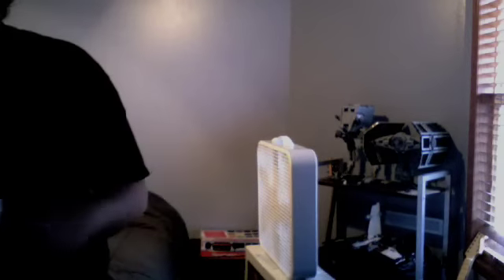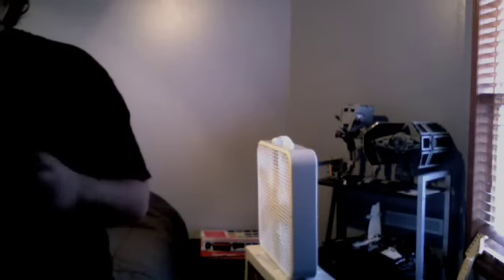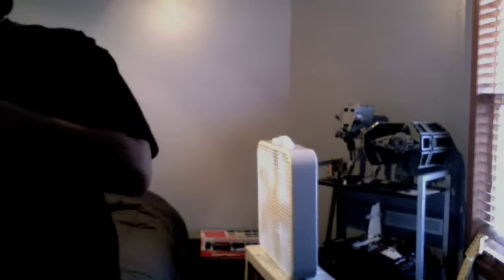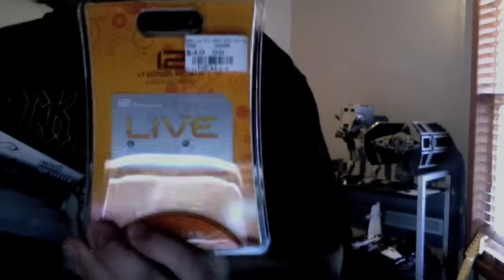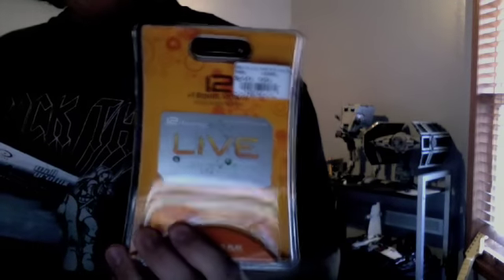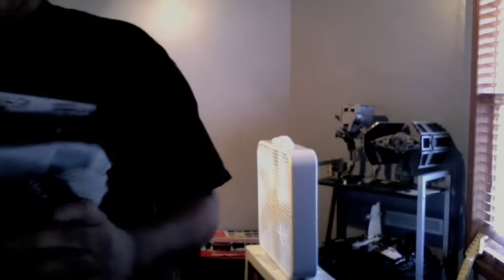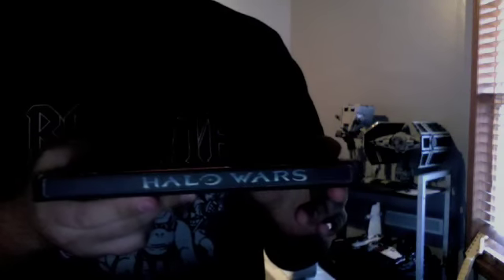Halo Wars Collectors edition unboxing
Halo wars unboxing